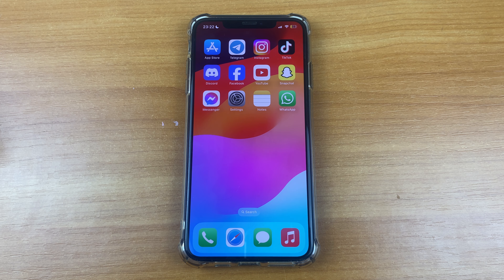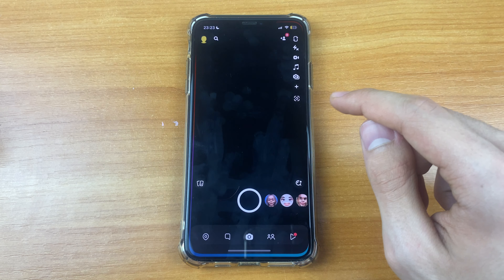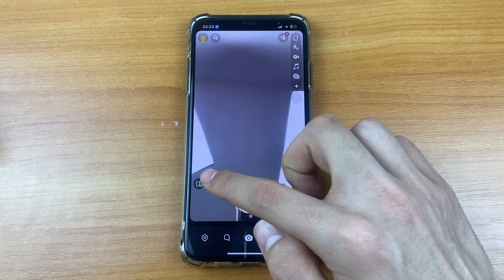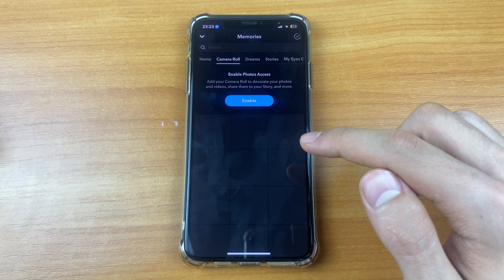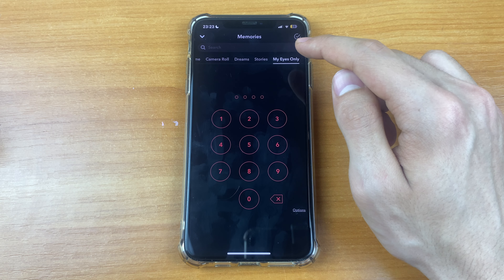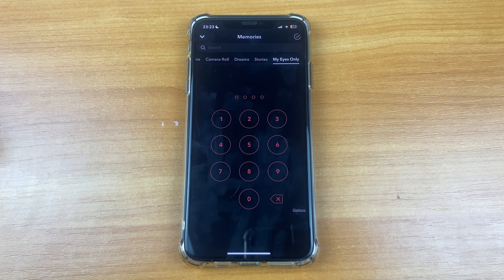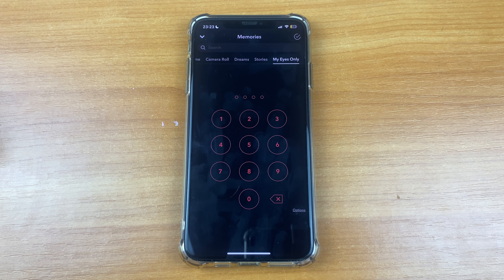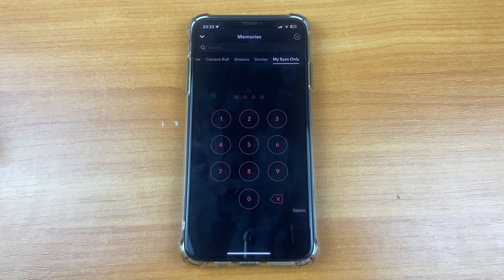How To Get My Eyes Only On Snapchat! (2024)